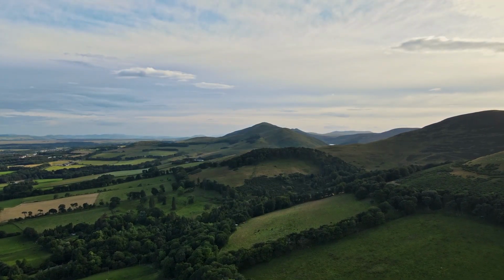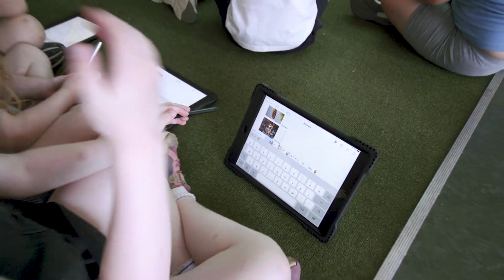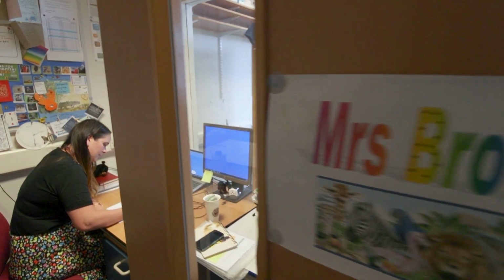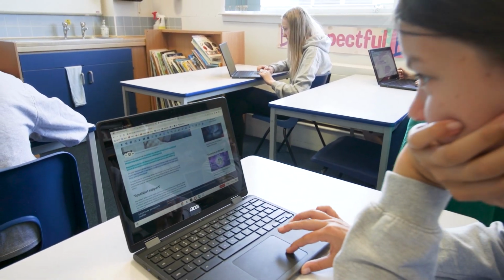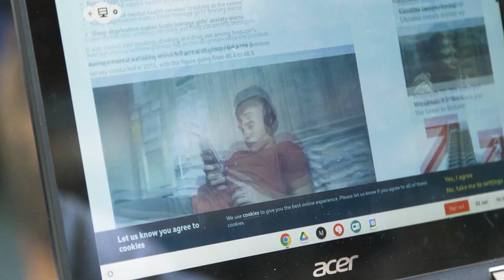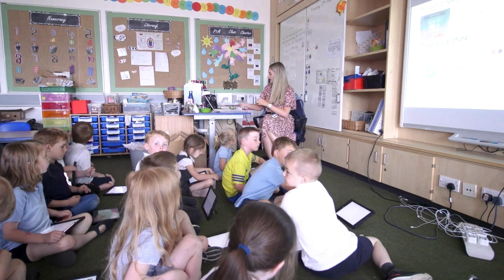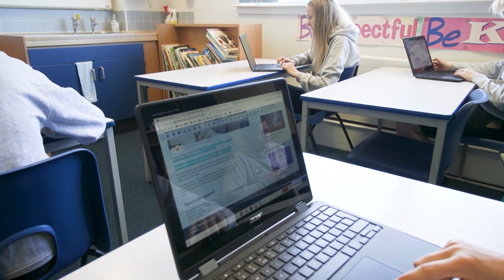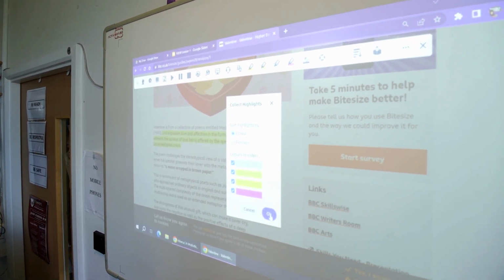Making learning inclusive: Midlothian Council's journey with Read&Write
Discover how Midlothian Council are making learning inclusive for every student in their Local Authority through Read&Write. This video showcases real success stories and innovative teaching methods, breaking down barriers for children of all abilities.

0:00 About Midlothian Council
1:30 Why Read&Write
2:32 Rolling out Read&Write
3:16 The benefits of Read&Write
7:27 Read&Write impact
12:03 Why Texthelp